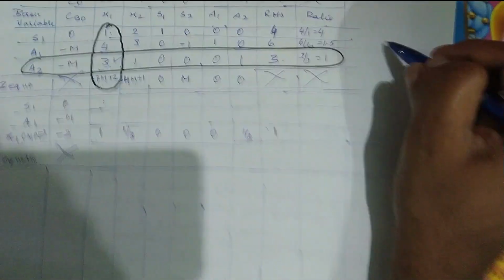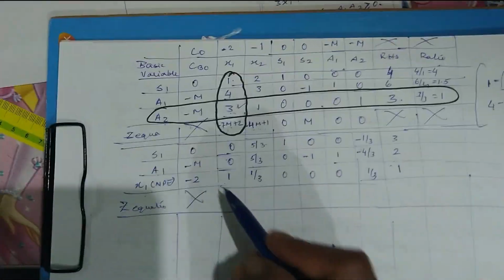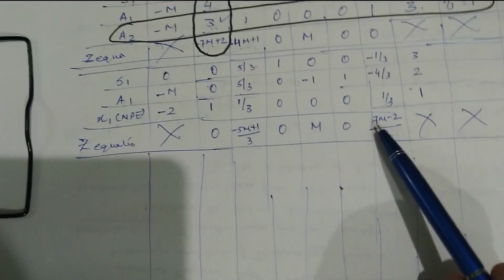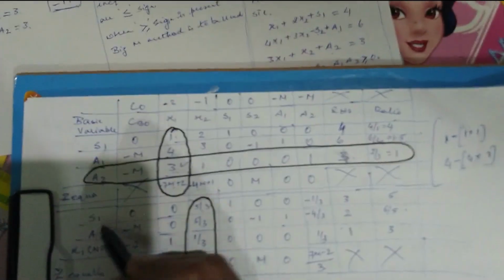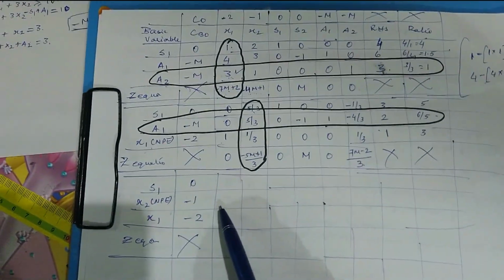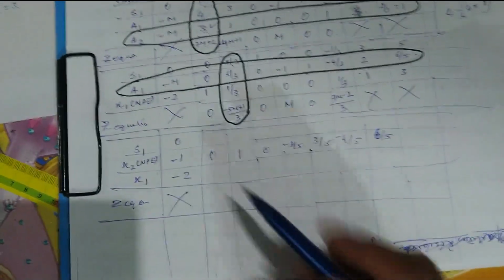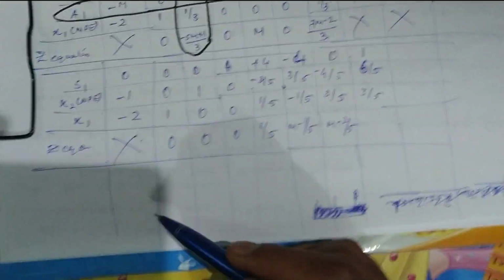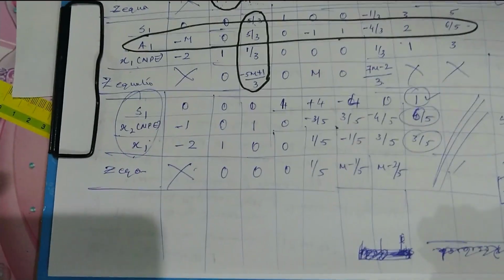Video 4- big M Method (Part 3)